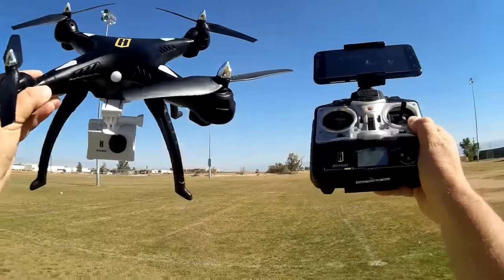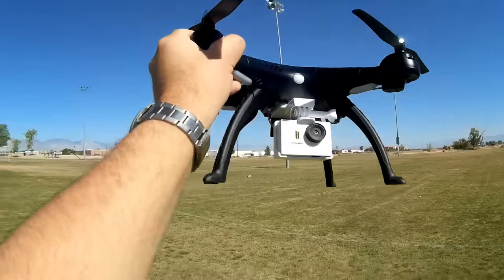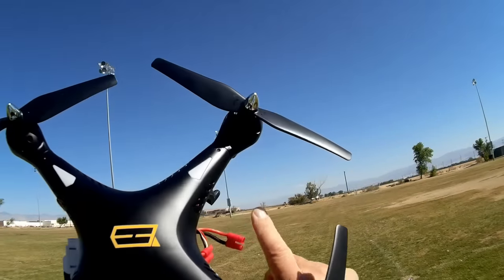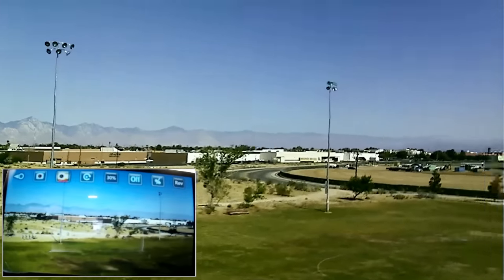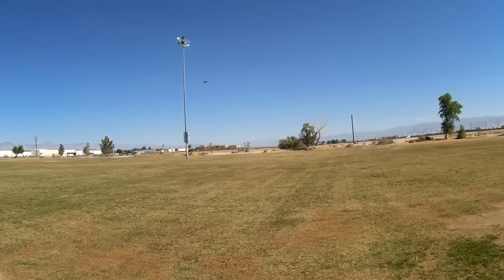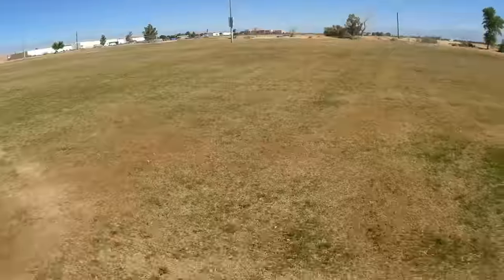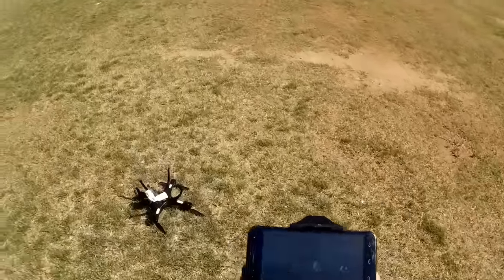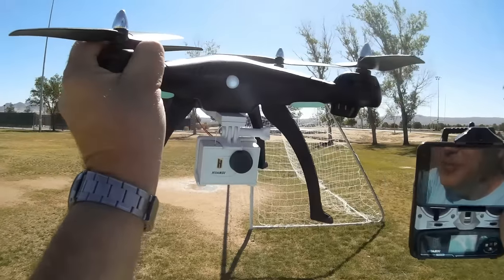Huanqi HQ H899 Large Camera Drone with FPV Flight Test Review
This large quadcopter is a close clone of the Syma X8C, X8W, and X8G all in one. Includes an HD camera, a camera mount capable of holding a GoPro, and a WiFi FPV transmitter.

Pro's
- Large steady and stable flier, good for aerial video purposes.
- Camera includes WiFi FPV transmitter, allowing real time viewing of video from the vehicle.
- Includes 5MP 720p video camera with built-in microSD card video recorder. This is one of very few WiFi FPV quadcopters that actually can record in HD format.
- Camera mount is also suitable for holding GoPro, and GoPro sized clone cameras.
- Transmitter starts beeping when quadcopter reaches low battery power.  First toy grade quadcopter that I've seen with this feature.

Con's
- Some jello in video.  Propeller balancing will likely be required to minimize.
- WiFi FPV video is very choppy with much lag.  Not really usable for controlled flight of the aircraft via the video. The FPV video is primarily intended to help in aiming the quadcopter's camera at desired subjects while in the air.
- Weighs well more than 250 grams. Requires FAA registration.

and here is its flight demonstration.

General
Brand:Huan Qi HQ
Model:H899
Color:White,Black
Material:ABS + Electronic Component
Functions:Forward, Backward, Up, Down, Left, Right, left/right sideward flight,3D Roll,Headless Mode ,One key Return,LED Light to Identity,5.0MP Camera
Remote Control Frequency:2.4G
Channel: 4-Channels
Gyro: 6 axis
Battery for Quadcopter:7.4V 2000mAh Battery(Included)
Battery for Controller:4*AA Battery(Not Included)
Charging Time:4 Hours
Flying Time:About9-11 Minutes
Control distance: About 200 meters
Quadcopter Dimensions:27*28*20.5CM
Package Dimensions:59.2*33.1*12.7cm
Product Weight:1700g (Requires FAA registration)

Package Content: 1 x RC Quadcopter, 1 x Controller, 1 x 5.0MP Camera, 1 x 7.4V 2000mAh Battery, 1 xUSB Charger Cable, 1 x Balance Charger, 1 x Screwdriver, 4 x Landing Gear, 4 x Spare Blades, 4 x Blade Protection Frame, 1 x User Manual

MUSIC LICENSE
"Awel" by stefsax